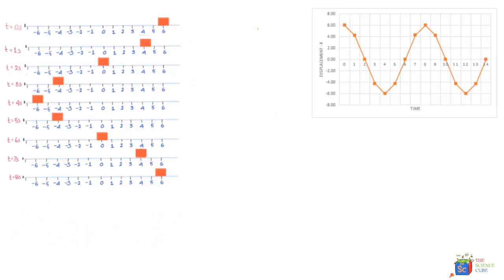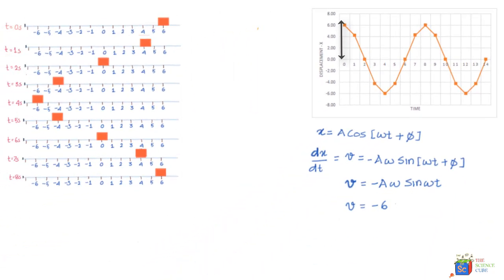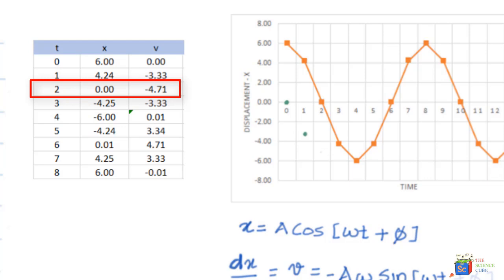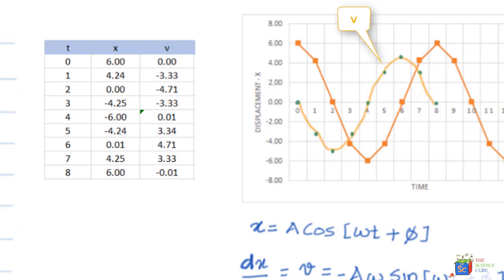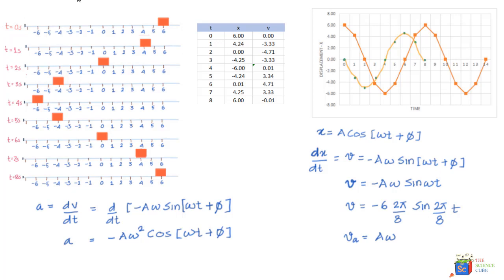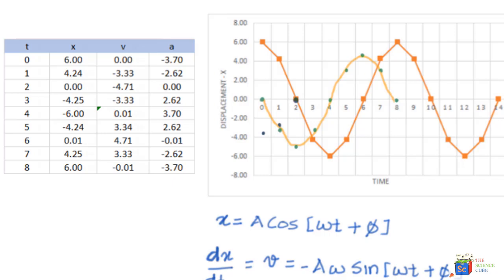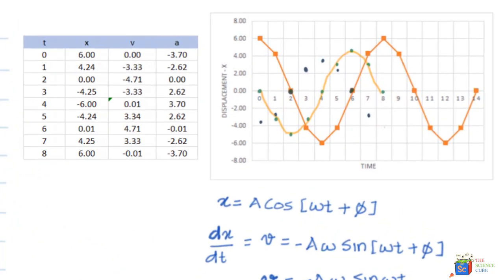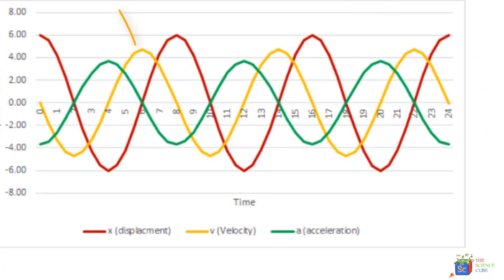Velocity & Acceleration in Simple Harmonic Motion #4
Velocity & Acceleration in Simple Harmonic Motion are foundation of many other topics in physics. .
📚 Study Guides & Tips for on how to excel in physics: For Class 11 and AP Physics students
🎓 Exclusive Content & Previews: Be the first to access new videos and materials.
📝 Common Mistakes & Things to Remember: Avoid pitfalls and learn the secrets to success
Often analogy of angular velocity and angular acceleration is done with linear velocity and linear acceleration to understand the topic better

ABOUT SCIENCE CUBE
The Science Cube is a channel dedicated to making concepts in physics easier for any student, be it one preparing for IIT JEE or NEET or an AP physics student.
Often important concepts in physics are understood partially but if a student makes an effort, these concepts can become very easy. It is particularly important for students pursuing IIT JEE, NEET and AP Physics to have complete conceptual clarity

So if you are a student looking for physics tutorials or free on line classes for physics for IIT JEE, NEET or AP physics, I would say you should subscribe to this channel.

Please feel free to write to me any questions you might have.

Best wishes!